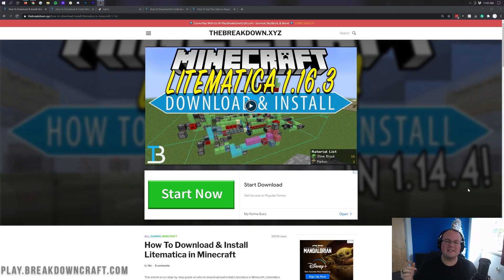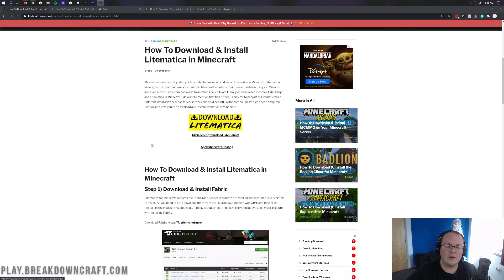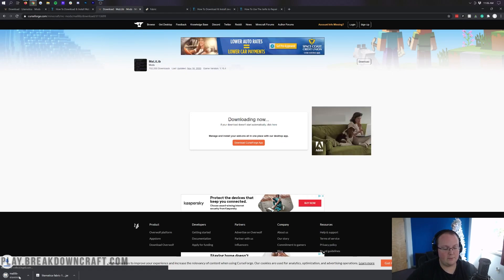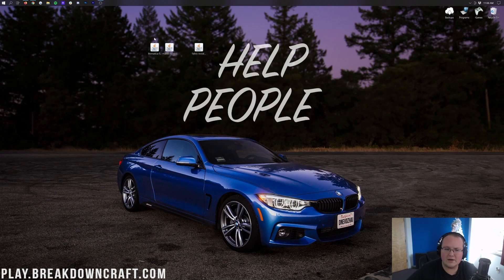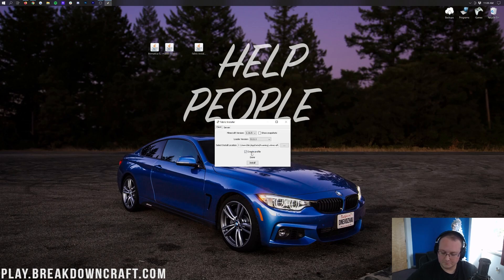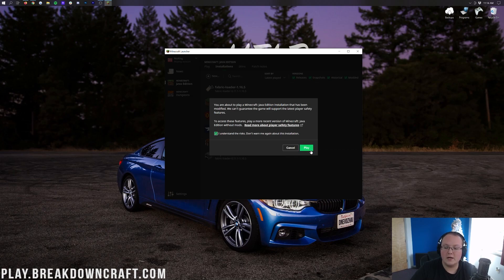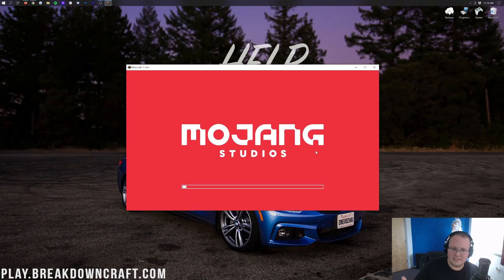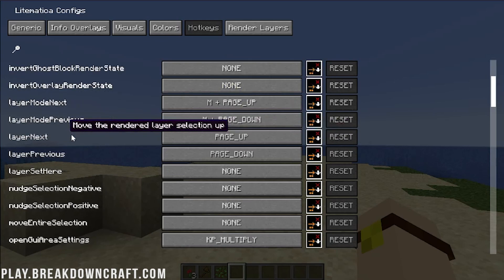How To Download & Install Litematica in Minecraft 1.16.5 (Get Schematics in Minecraft 1.16.5!)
If you want to know how to download and install Schematica 1.16.5 in Minecraft, this is the video for you! We show you exactly how to get Schematic 1.16.5. We actually do this by installing Litematica 1.16.5. Litematica is the modern version of Schematica and has all the features plus so from Schematic, so here is how to download Litematica 1.16.5!

**SOCIAL MEDIA**
About this video: This video is our complete guide to how you can download and install Litematica in Minecraft 1.16.5. What is the Litematica mod? Well, it is a schematics mod for Minecraft 1.16.5. It is actually very similar to the Schematic mod which is no longer updated. Thus, we are also showing you how to install the Schematic Mod in Minecraft 1.16.5 as Litematica and Schematic are very similar.

What Litematica let's you do though is create, add, and build things in Minecraft 1.16.5 from schematic files. For example, if you want move a build from one world to another, you can use schematics and Litematica to do that. Nevertheless, here is how to download and install Schematica 1.16.5 in Minecraft.

The first step of getting Litematica 1.16.5 is downloading and installing the Fabric Mod Loader. You can find the download link for Fabric in the description above. Go there and download it. After that, open the file you downloaded with Java, select version 1.16.5, and install it. If you do have any issues more are covered in the video.

Once you have Fabric 1.16.5 though, we can move on to finally downloading Litematica. When you click that, it will actually take you to our text tutorial for getting Litematica. There, scroll down and click the yellow ‘Download Litematica’ button. That will take you to the official Litematica download page. Look at the right-hand side of this page and scroll down until you see the ‘Minecraft 1.16’ section. Click the orange ‘Download’ button to the right of the version you want to do download. When you do that, Litematica will begin downloading after just a few seconds.

You need to repeat the above process with the MaLiLib mod as well. MaLiLib is required to run Schematica 1.16.5. Again, you can find it in the description above, and the download process is the exact same as Litematica 1.16.5.

After you have downloaded Litematica/Schematica and MaLiLib, it is time to get Shematica installed in Minecraft 1.16.5. To do this, press the windows key on your keyboard and ‘R’ at the exact same time. This will open up the Run application. In the text box in this app, type ‘%appdata%’, and hit enter. This will open up your Roaming folder. In your roaming folder, you will have a .minecraft folder. Open that, and you should have a mods folder. If you don’t have a mods folder, create one!

Now that you have a mods folder, open it up. All you need to do to install Litematica in Minecraft 1.16.5 is drag-and-drop both Litematica and MaLiLib into this mods folder. Yep! It is that easy to download and install Schematica 1.16.5 in Minecraft!

You aren’t complete done just yet though. You still need to open up the Minecraft launcher, click the little arrow next to the play button, select ‘Fabric’, and click Play. When you do this, Minecraft 1.16.5 will open up with Schematica installed!

Congratulations! You now know how to download and install Litematica in Minecraft 1.16.5. If you have any questions about getting Schematica 1.16.5, let's know in the comment section below. Thank you very much in advance, and enjoy your Minecraft schematics!